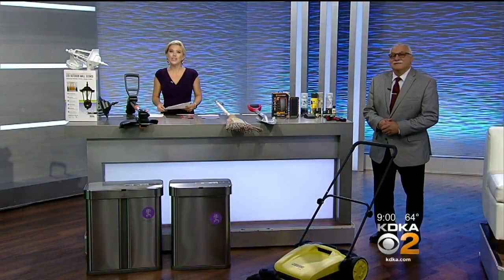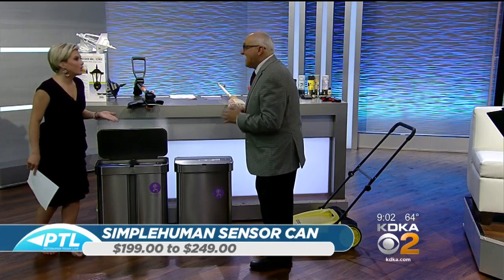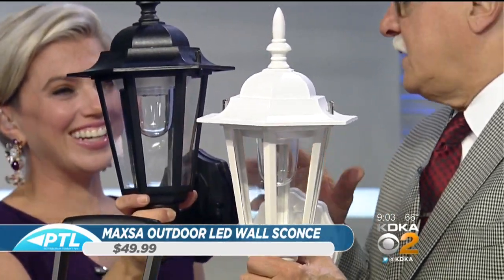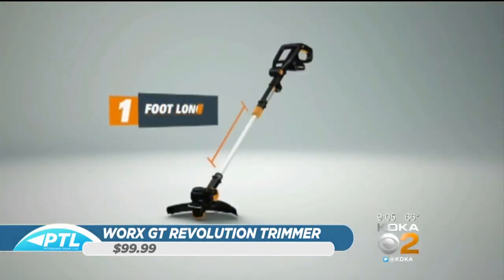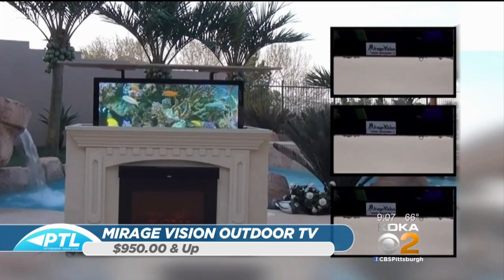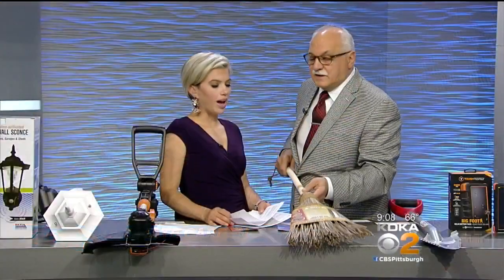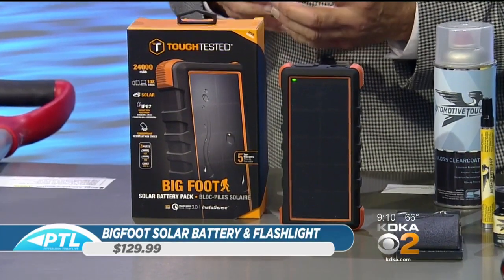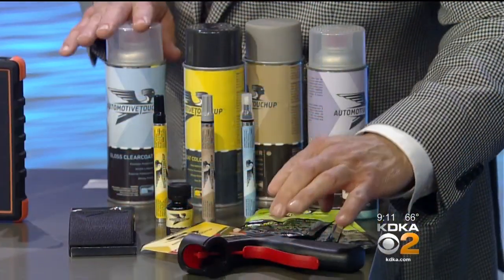What’s New Dr. Frank? Father’s Day Gift Ideas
Dr. Frank Viggiano stops by to talk about some cool gift ideas for Father’s Day!